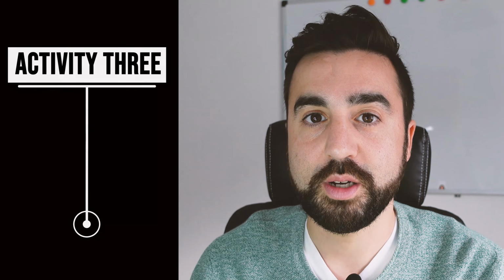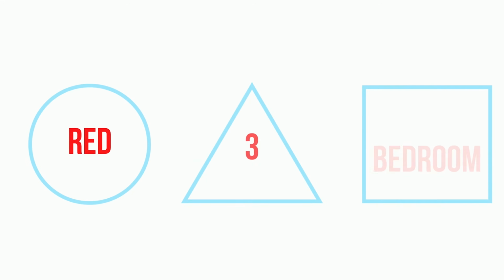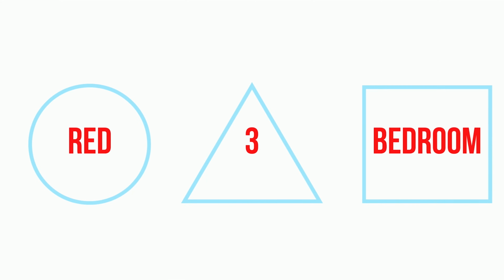6 Proven ESL activities that WORK with kids online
Do you teach ESL online to kids? This video is all about no-prep, easy to play ESL games for teaching English online to young learners.

Teaching English online means you often have to teach children and children love playing games. When I teach children online, I play lots of games and in this video I explain how to play my student's favourite online games.

The best thing about these games is that it takes zero preparation as they don't require any tech at all! All the games can be played on any video conferencing tool from Zoom, Google Meet, Microsoft Teams and even Skype.

Chapters for this video:

0:00 Intro
0:30 Activity - Guess what's changed?
2:14 Activity - What did you find?
3:36 Activity - Colour, number, room!
4:41 Activity - Ask Dad!
5:17 Activity - Zoom Taboo
5:56 Activity - Online Flashcards
6:30 Outro